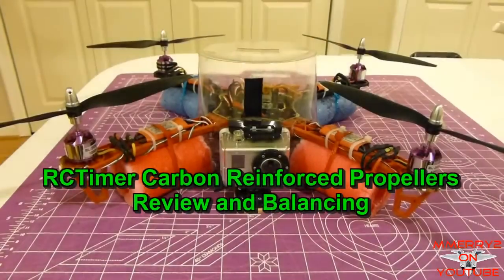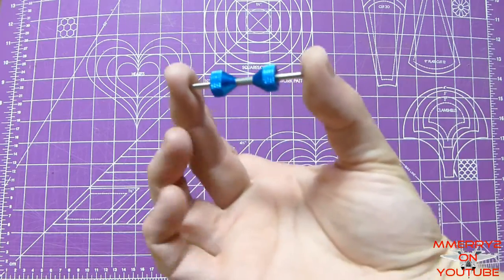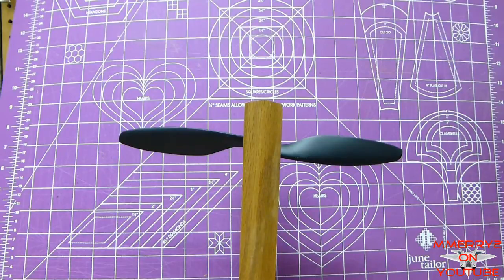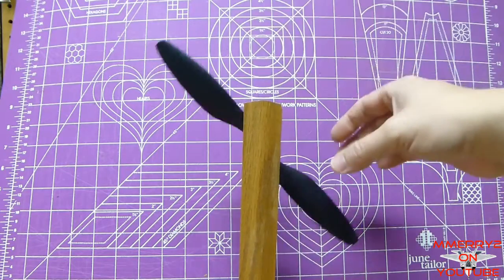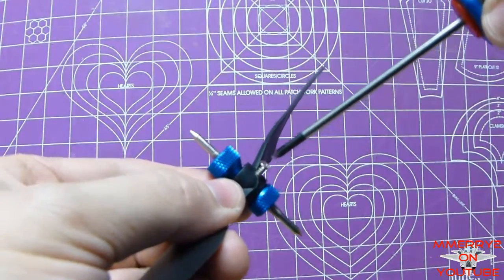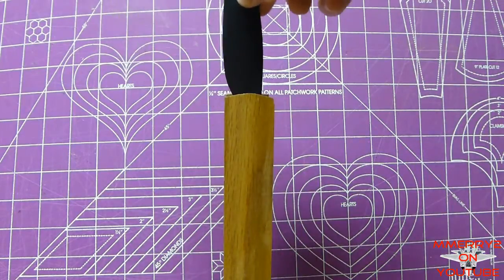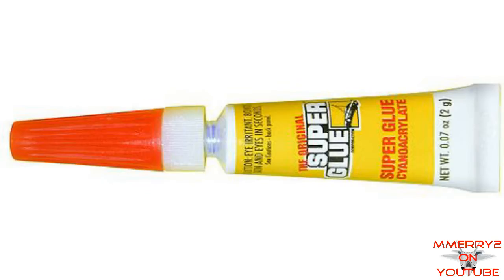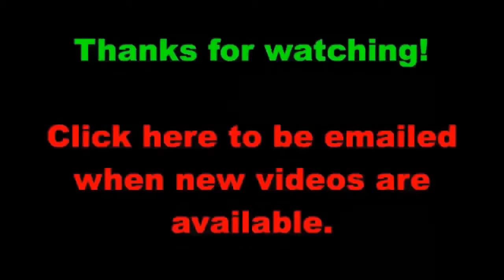RCTimer Propeller Balancing Review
In this video, I demonstrate how all the 10x4.5 Carbon Reinforced propellers from RCTimer are severely unbalanced and I show how to fix them.
Mike